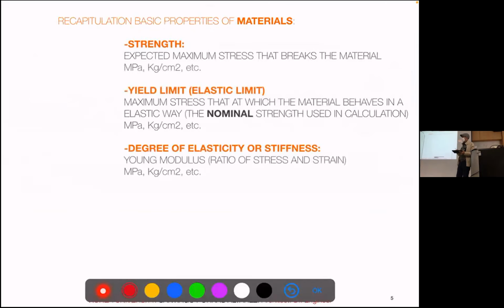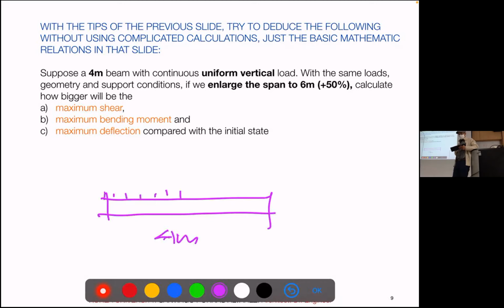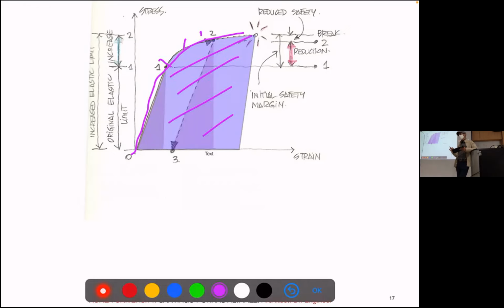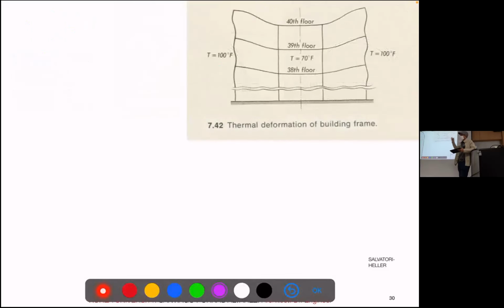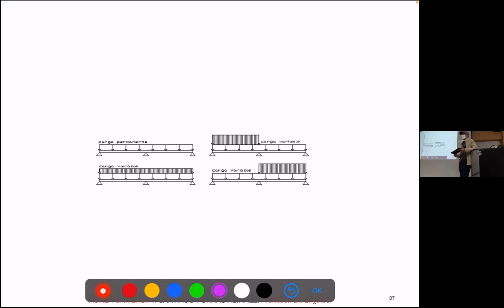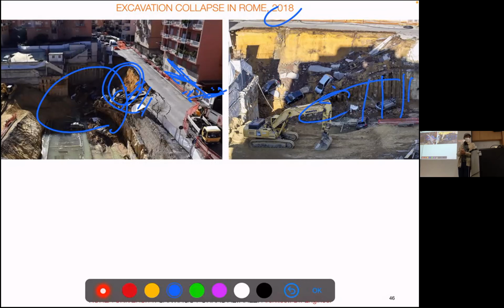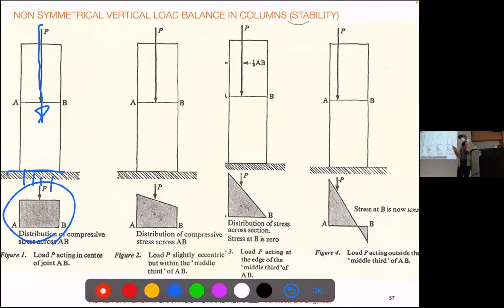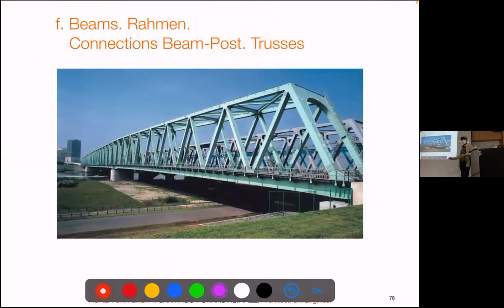3. Structural Systems 2. More on theory, the ground and vertical elements